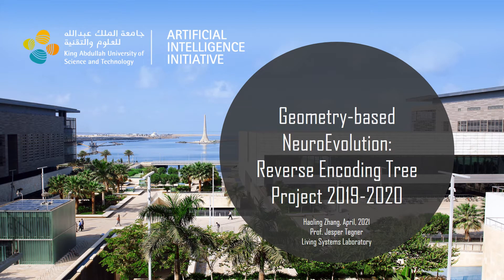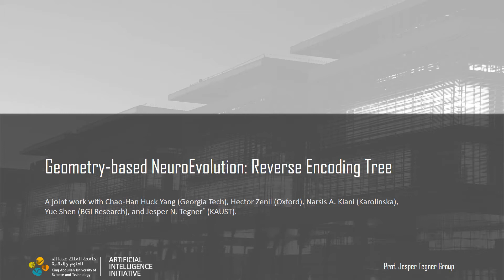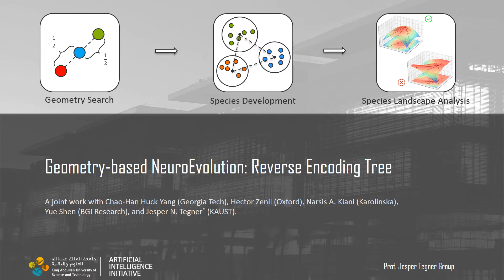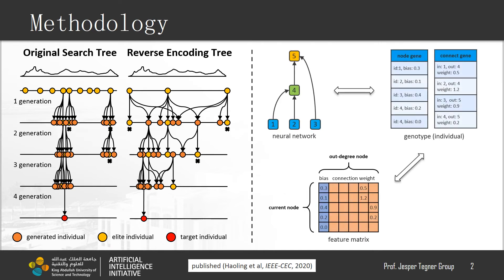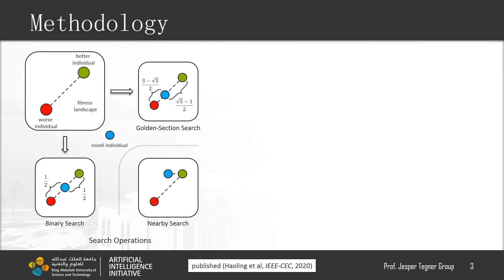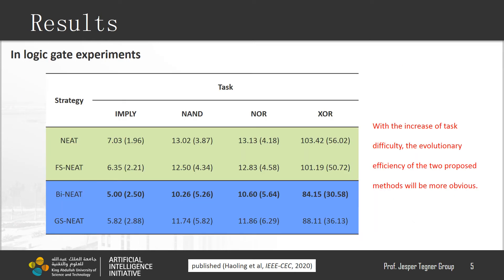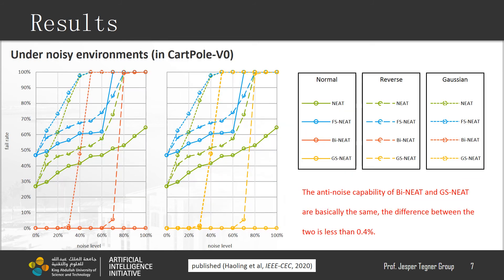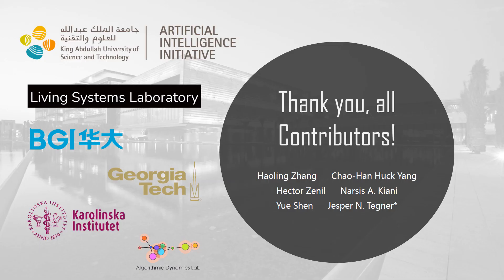E13 Haoling Zhang Geometry based Neuroevolution Reverse Encoding Tree